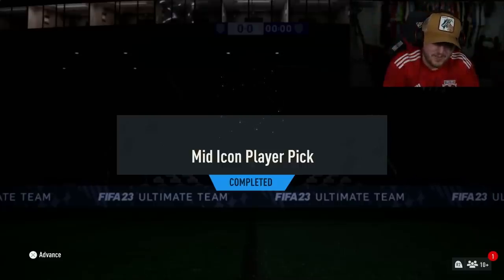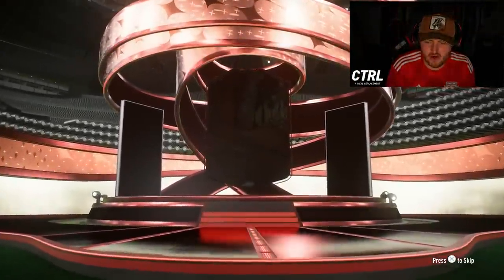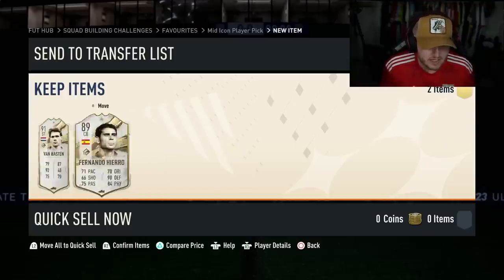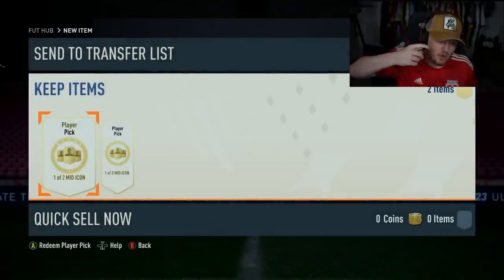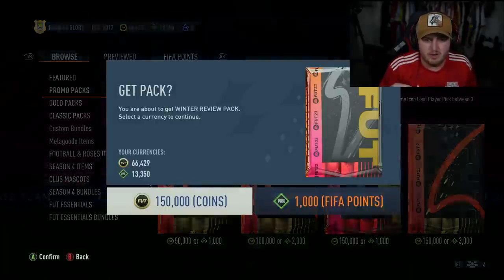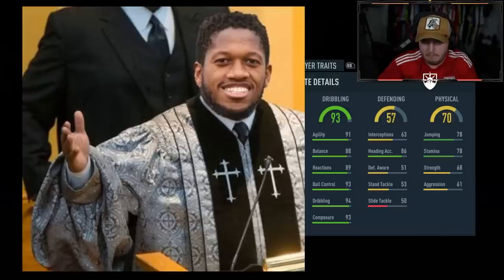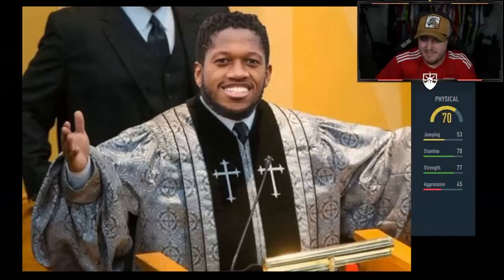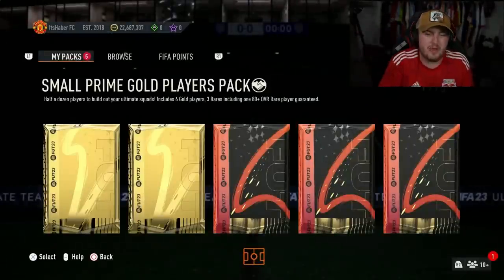CRAZIEST MID ICON PLAYER PICKS IN FIFA HISTORY!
Fifa 23, Ultimate team, Mid Icon player pick, Mid Icon, Player Pick, Mid Icon PP, Player Picks, icon, insane pack opening